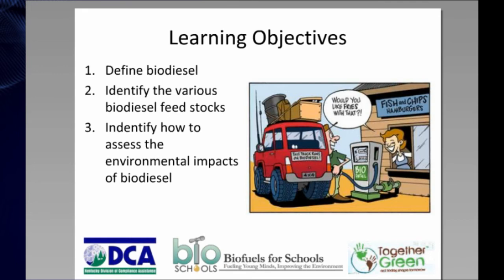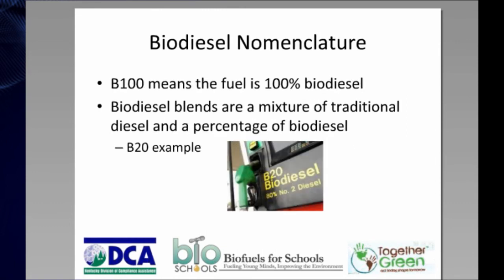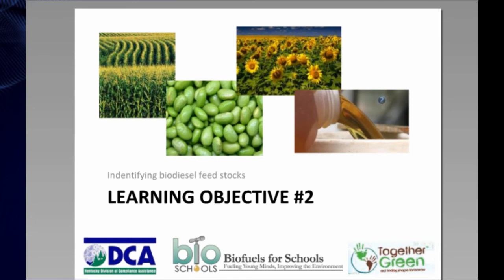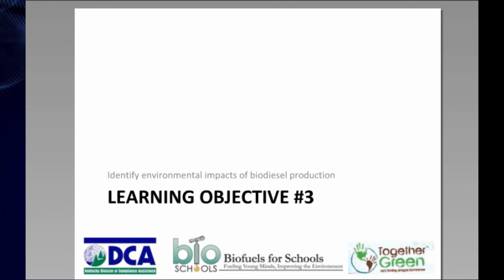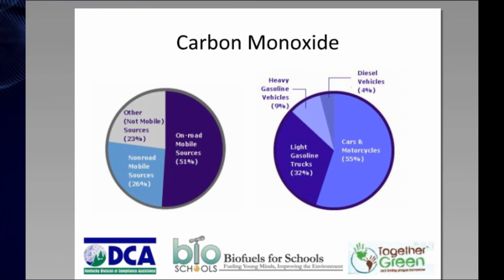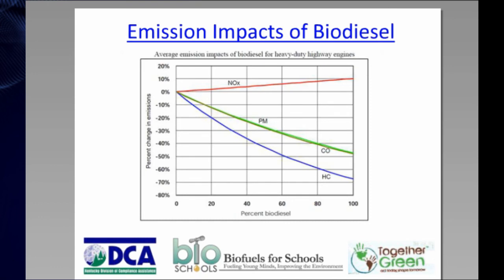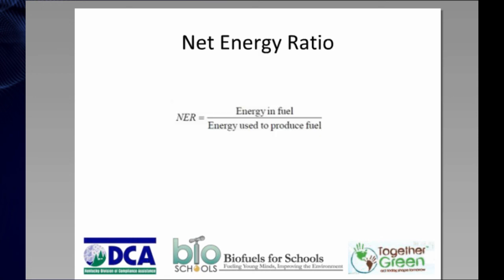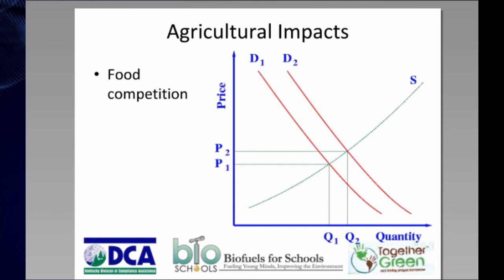Biodiesel Learning Module 1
KY Biofuels for Schools teacher toolkit for biodiesel education. One of two learning modules designed for middle to high school teachers and students.